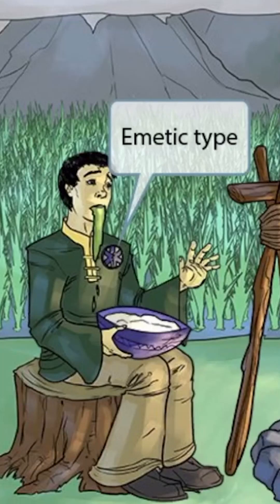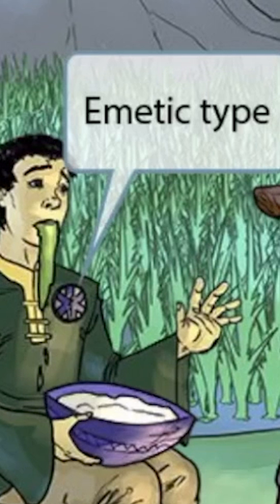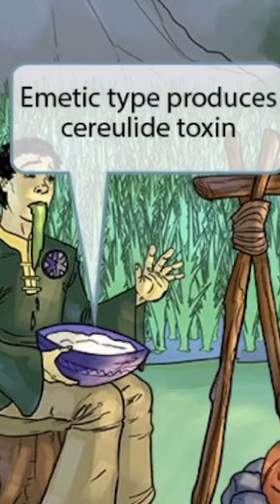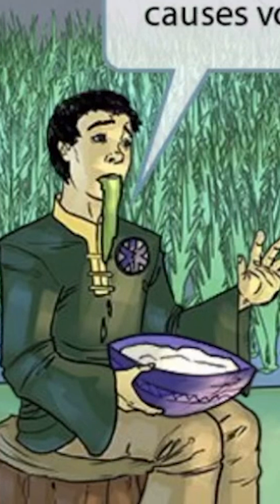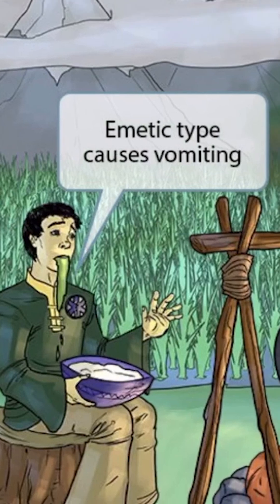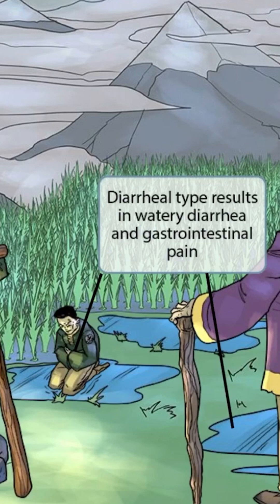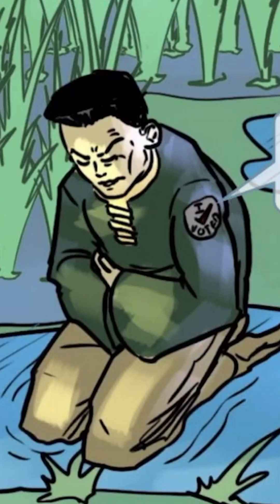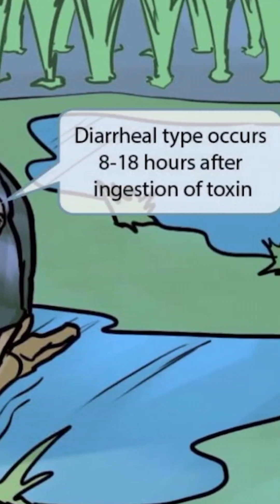🧪 Get ahead for USMLE!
Know the emetic vs. diarrheal forms of Bacillus cereus—fast facts inside!